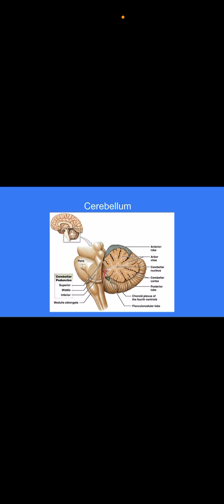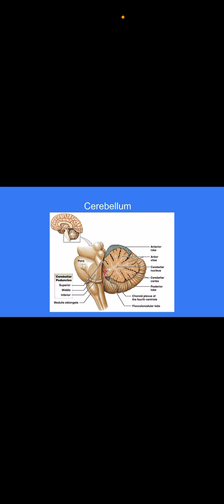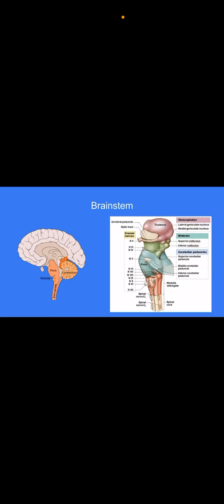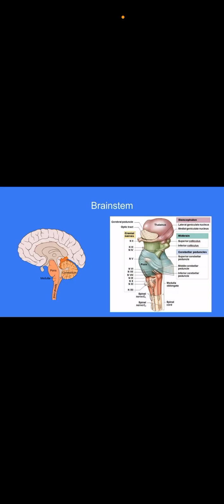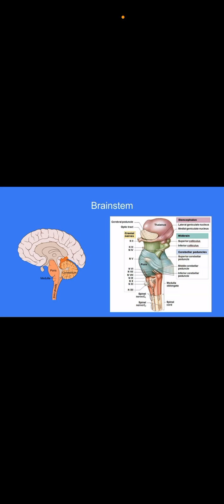KC Week 3 Catie Lucas